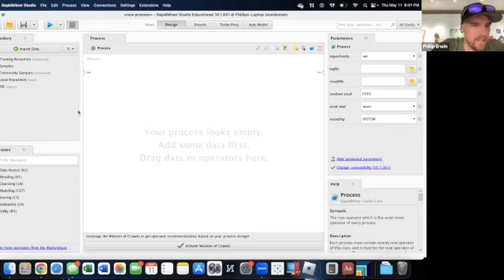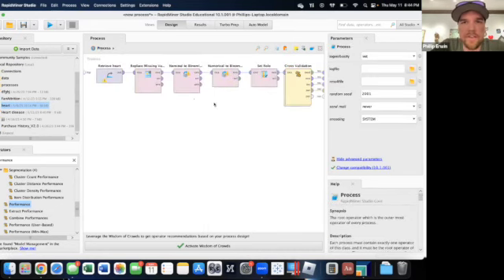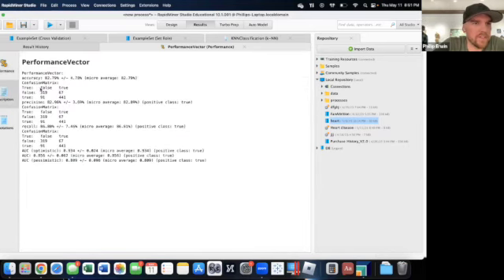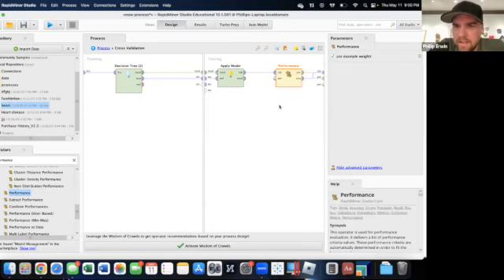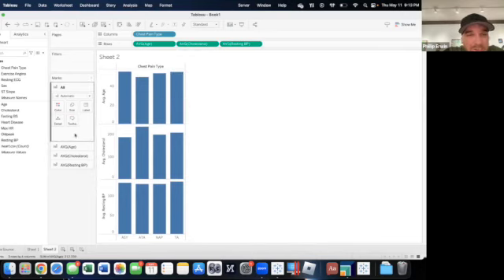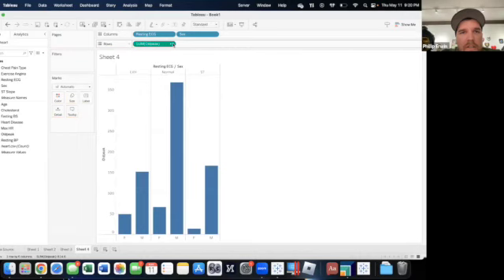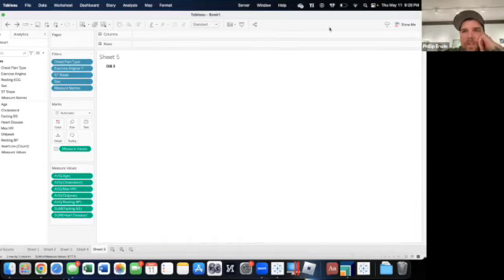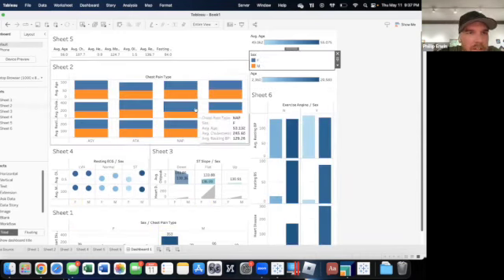Final poroject demo SD 480p